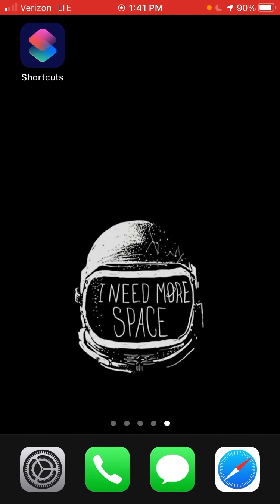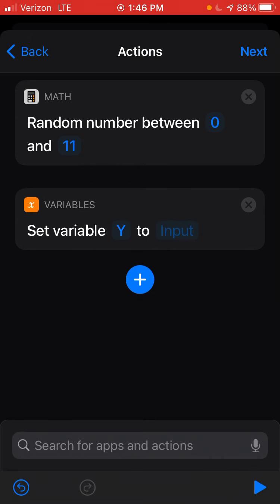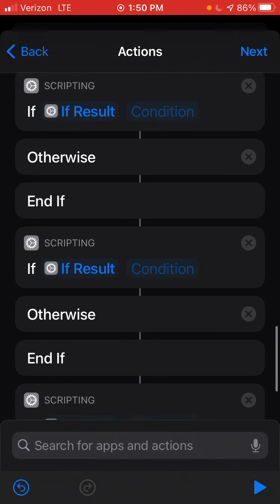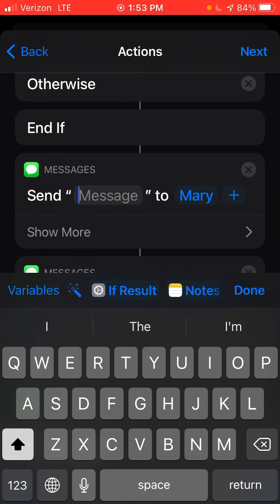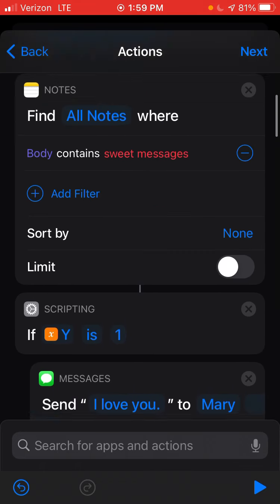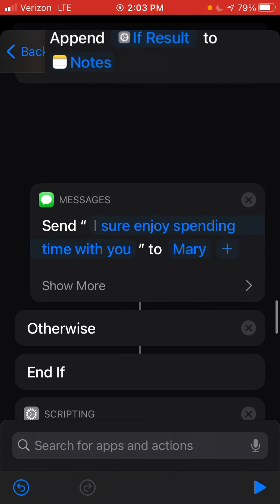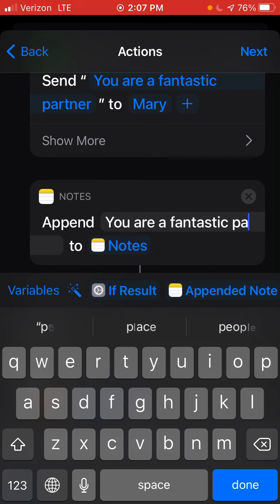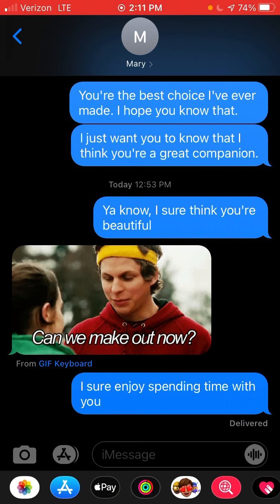Automatically send sweet messages to loved ones w/ Shortcuts app: iOS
This is a tutorial for how to write a code in the shortcuts app on iPhones which will randomly send a text message to whosoever you choose. I use it to send random sweet messages to my wife every time I unplug my phone from the power chord.